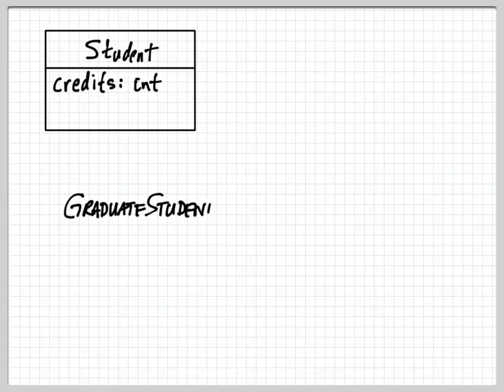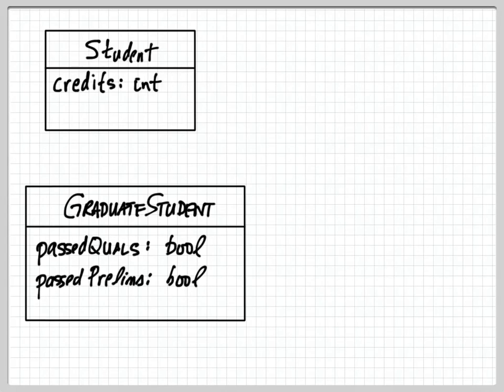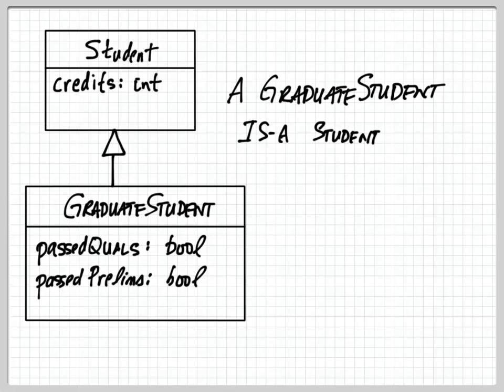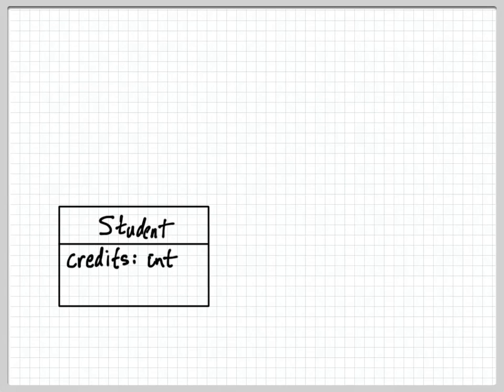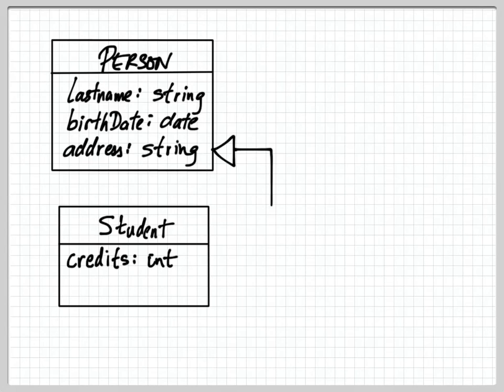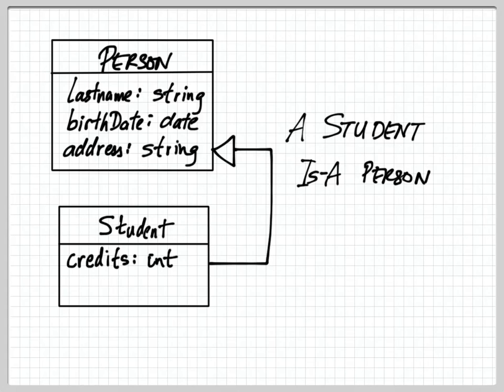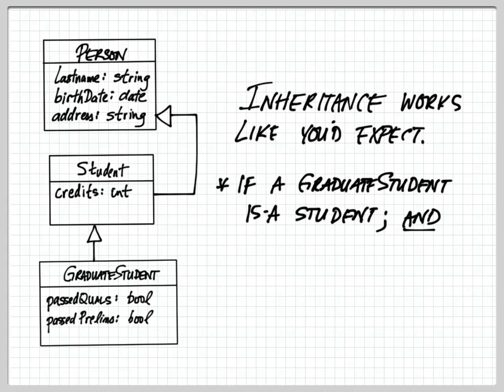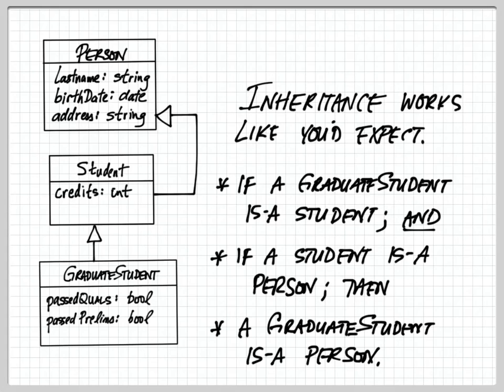Inheritance Example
Example of IS-A semantics (inheritance) with classes of Student, GraduateStudent, and Person.